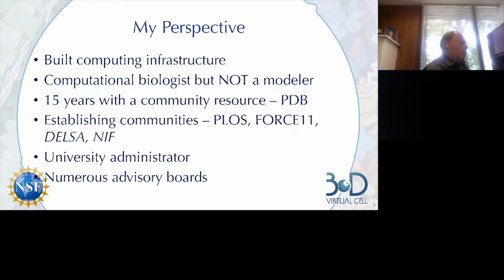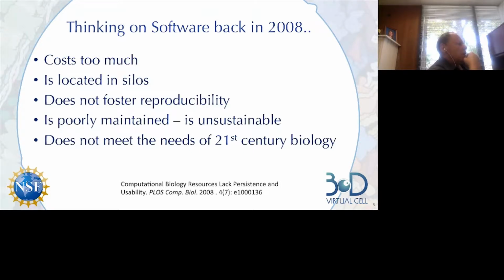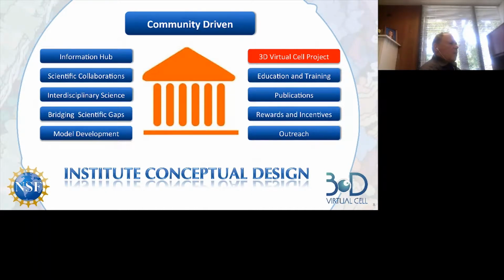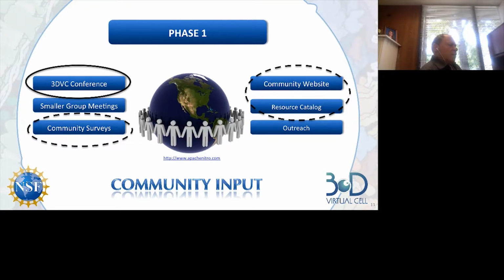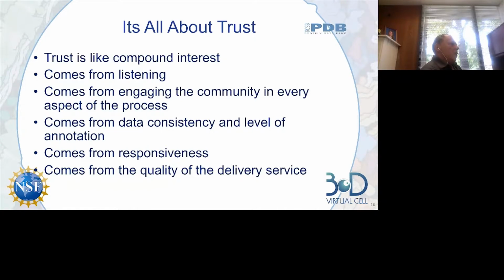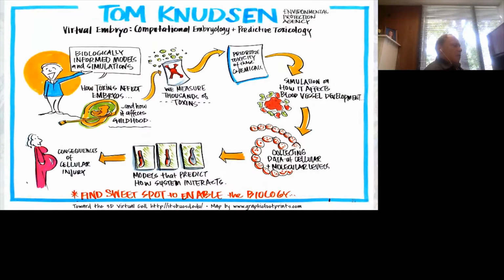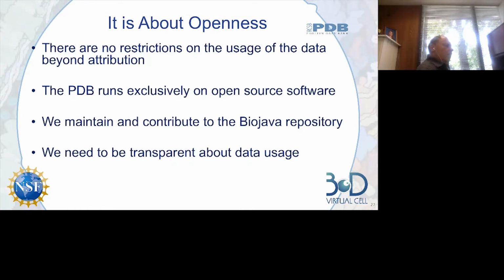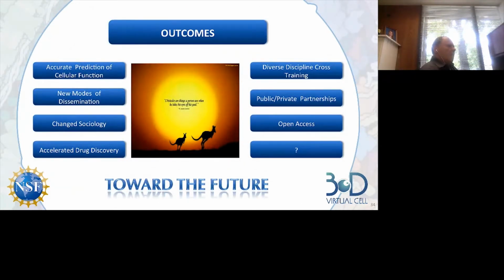The 3D Virtual Cell Project -- Towards Sustainable Scientific Progress -- Dr. Philip Bourne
Dr. Philip Bourne
Skaggs School of Pharmacy and Pharmaceutical Sciences

Abstract: I would argue that the process of scientific discovery is inefficient and therefore not cost effective and hence only able to exploit a fraction of what needs to be explored. In a small way, we are in the early stages of a project that tries to address these shortcomings through community enablement. The 3D Virtual Cell Project seeks to establish the community and infrastructure to accelerate interdisciplinary science through the in silico modeling and simulation of the action of a living cell. Building community is not easy and requires building trust and providing reward in a shared space; efficient modeling requires new software approaches. The end result should be the accurate prediction of cellular function under a variety of environmental conditions delivered through new modes of dissemination and learning. I will discuss progress to date and hope to engage you in a discussion of the broader issues.